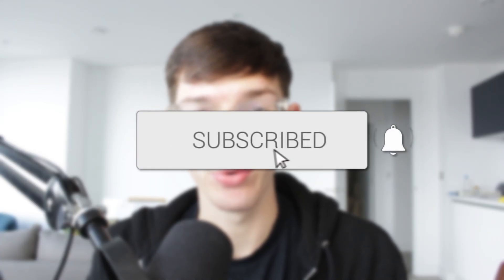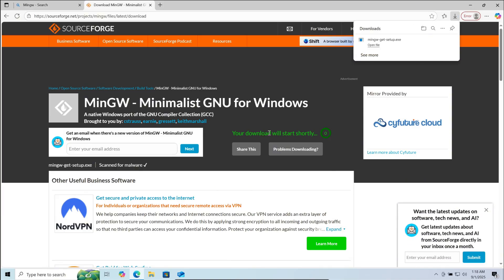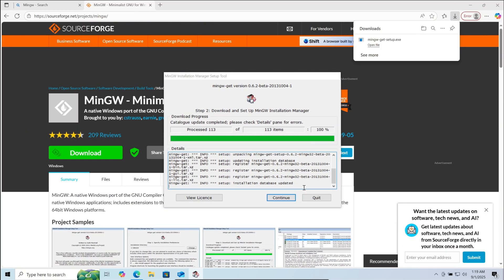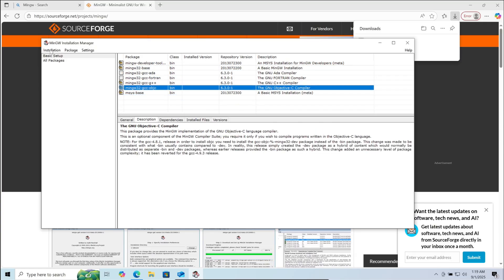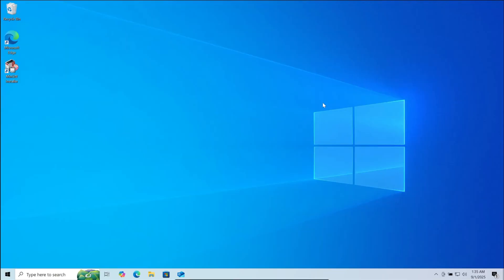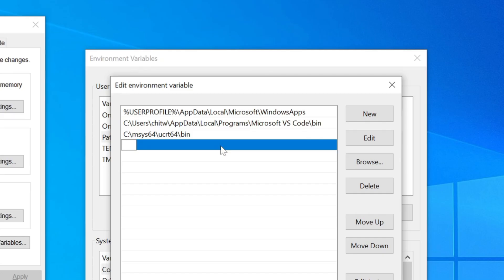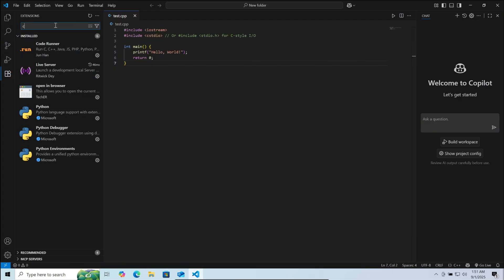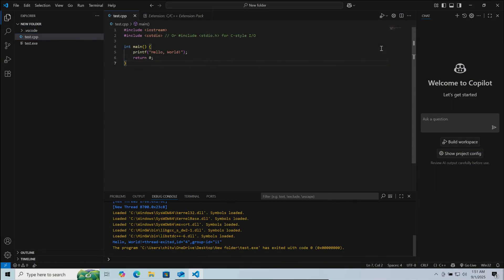How To Setup C++ In Visual Studio Code - Step By Step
Learn how to setup c++ in visual studio code or vs code in this video.

GuideRealm